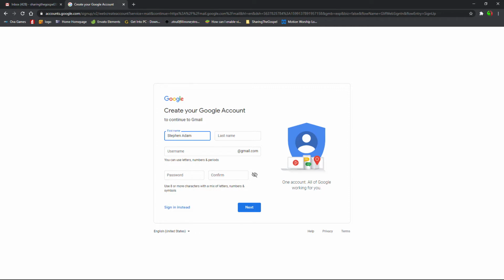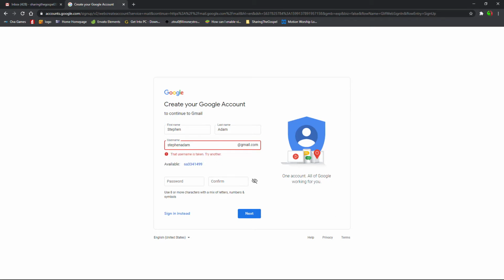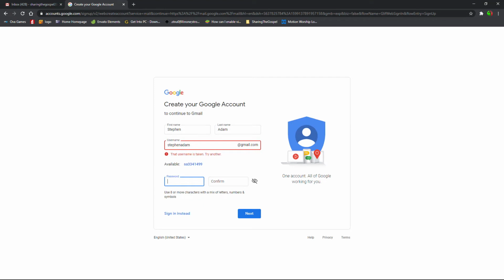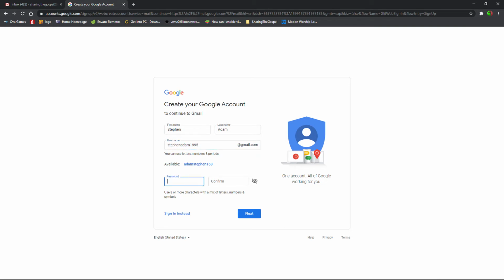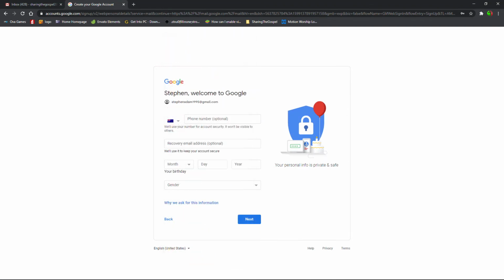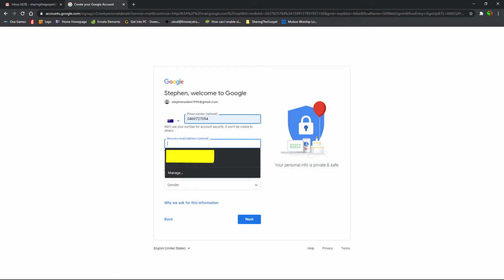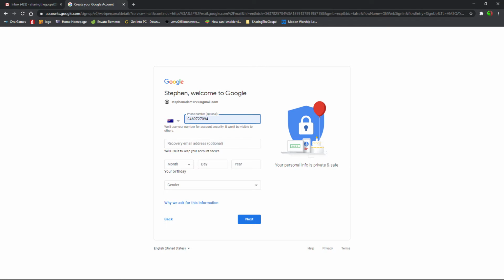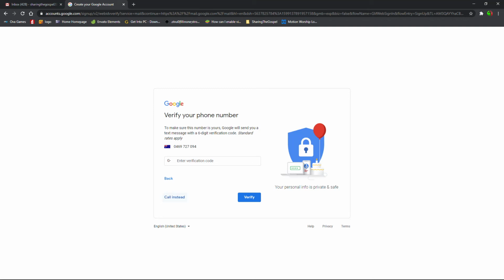How To Create Gmail Account easy